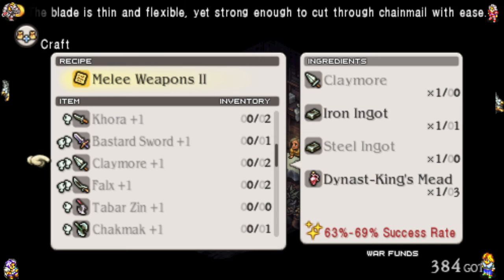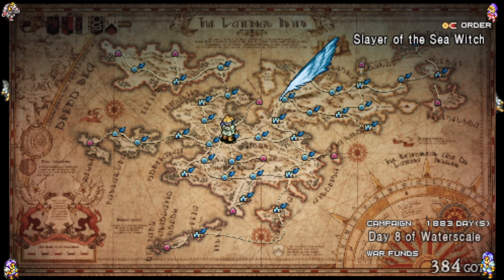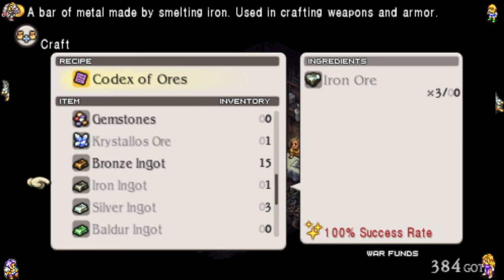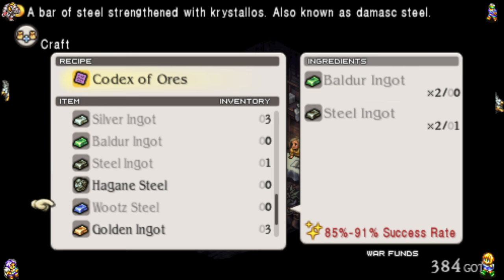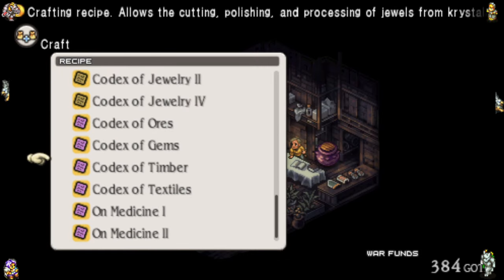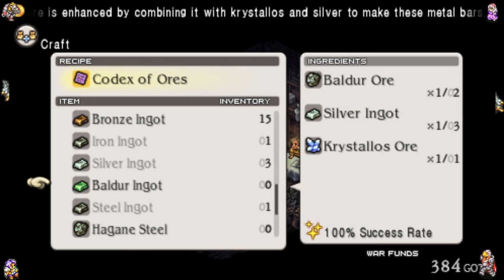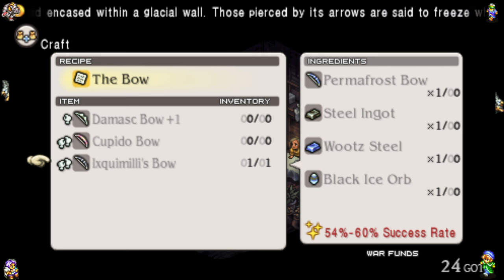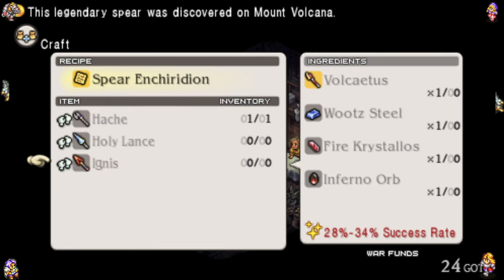Tactics Ogre Reborn: It Wild Just How Much Crafting Improved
New Steam Summer Sale players are here, it's time for more reminders about PSP version misinformation.

Current folks keeping the lights on over here:

justsomejojo

jon s

Brainwright

Jared

Liza Wong

HerSleepyWarrick

Mr.Aufziehvogel

Dagar

SomeBiscuitName

Ennokos

VicariousBrian

Terenius

Devin Connell

Stephen Solarek

JMustang